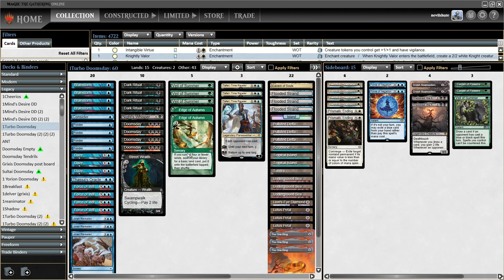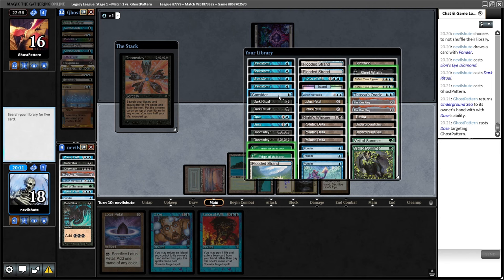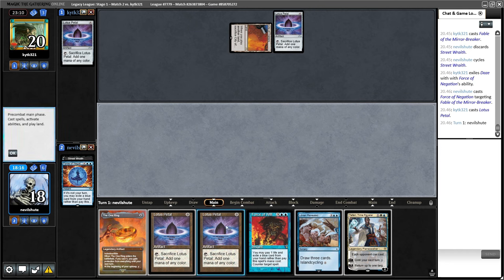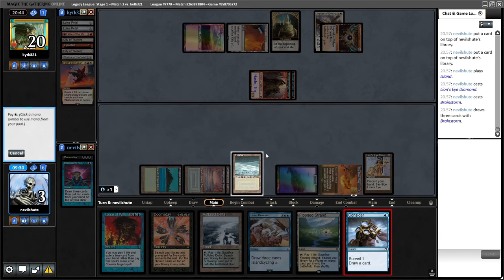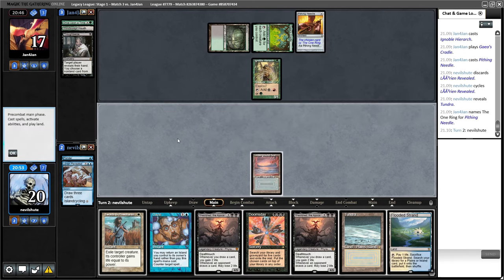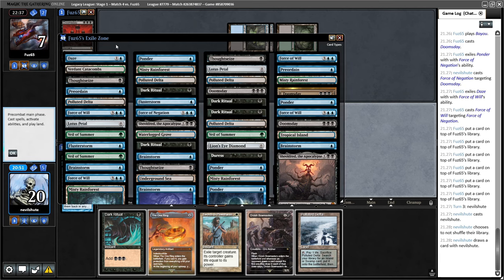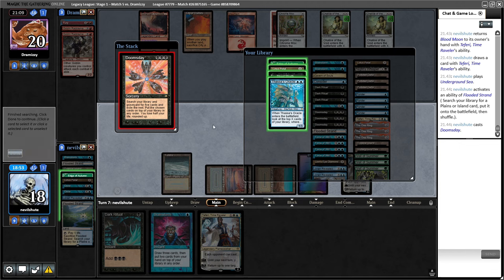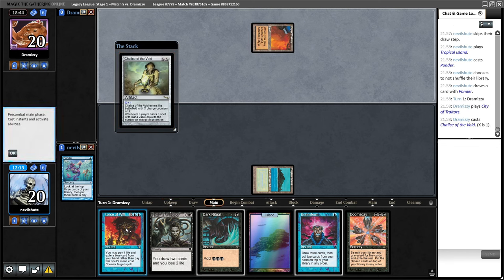TIME TO CRUSH WITH DOOM RING! Playing Marc Tobiasch' 4-C Doomsday The One Ring deck. Fireworks!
Once again "sleeving up" Marc Tobiasch' Eternal Weekend deck with Doomsday, The One Ring and Teferi, Time Raveler. This deck kicks serious butt and I hope you enjoy this as much as I did.

00:00:00 Intro
00:00:09 Deck Tech
00:06:15 Round 1
00:19:13 Round 2
00:37:20 Round 3
00:53:37 Round 4
01:05:17 Round 5
01:30:26 Closing Thoughts on the Deck